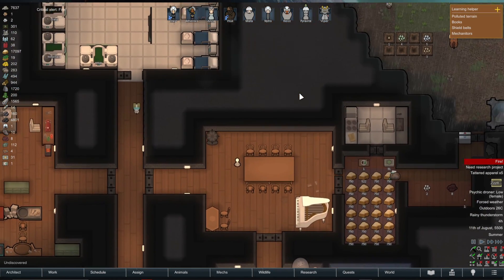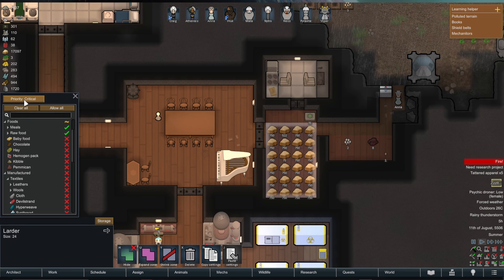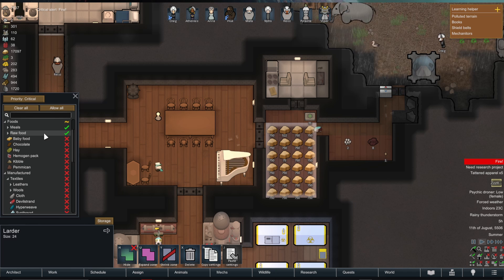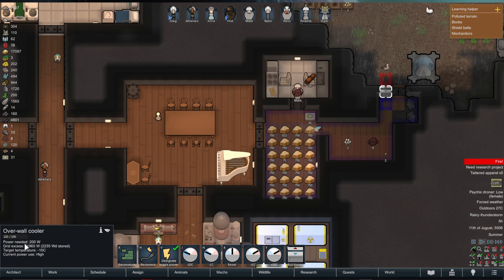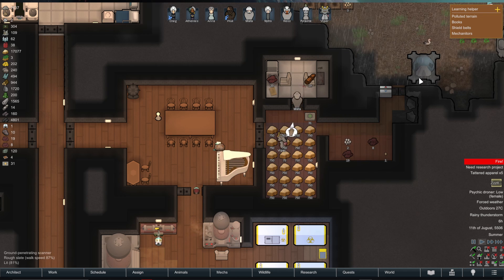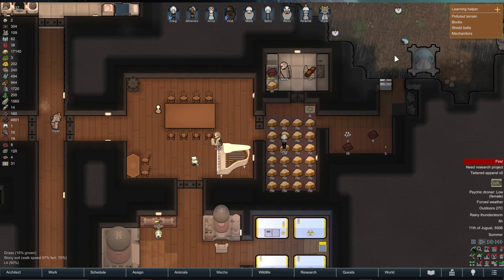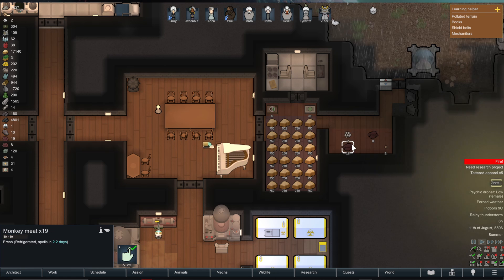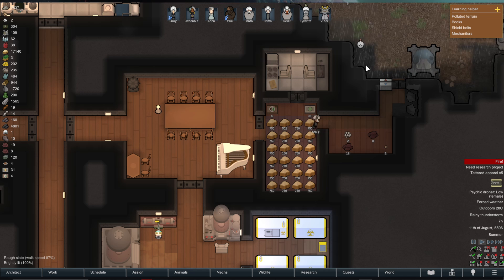How To Store Food In Coolers Rimworld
I show you How To Store Food In Coolers Rimworld